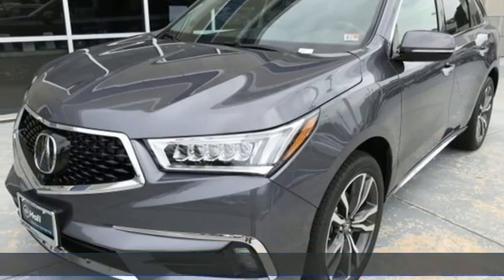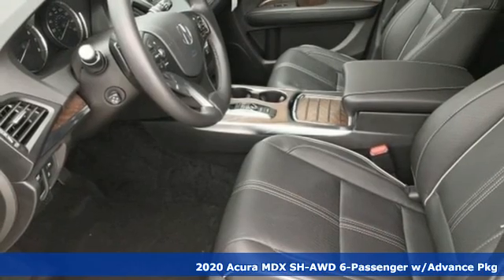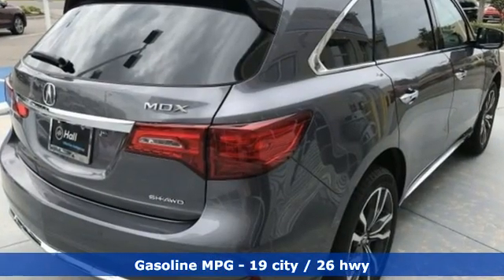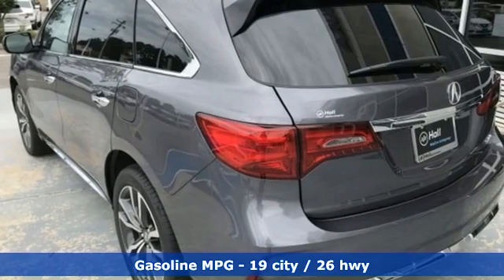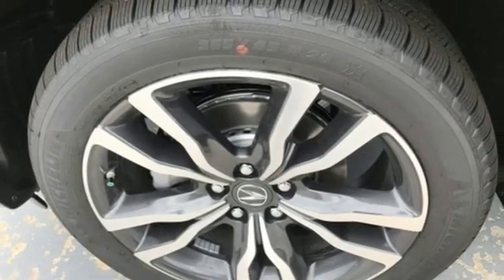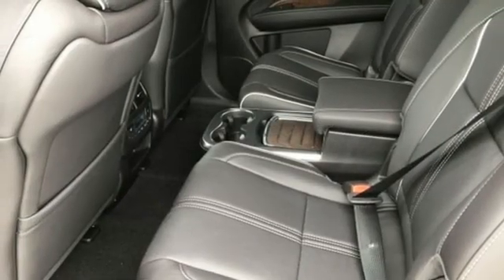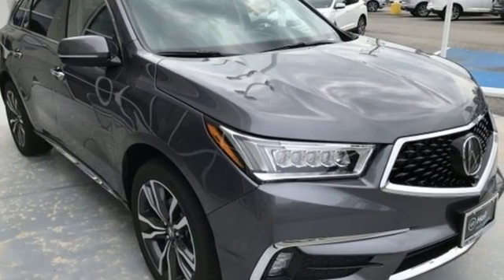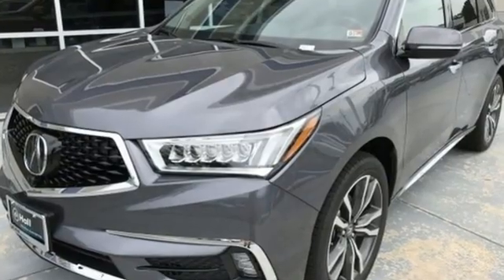New 2020 Acura MDX Virginia Beach VA Norfolk, VA #3200318 - SOLD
Year: 2020
Make: Acura
Model: MDX
Trim: Advance
Engine: 3.5L V6 SOHC i-VTEC 24V
Transmission: 9-Speed Automatic
Color: Gray
Interior: Ebony
Stock #: 3200318
VIN: 5J8YD4H81LL038009

Address:
3200 Virginia Beach Blvd